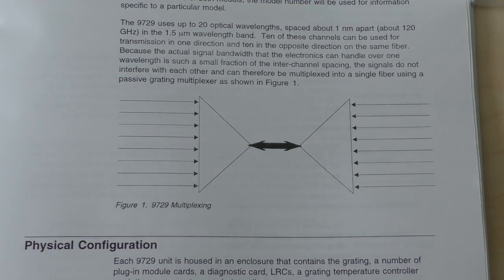IBM 9729 optical wavelength multiplexer - (PWJ94)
Some computer networking technology from the 1990's. The IBM 9729 optical wavelength division multiplexer is a device that combines 20 bi-directional data streams (Ethernet, FDDI...) into one fibre. And takes it apart at the other end of the fibre back into the original 20 data streams. Sounds complicated? It is. :-)